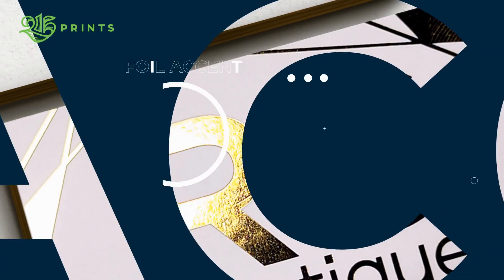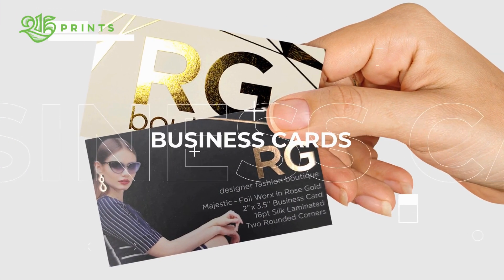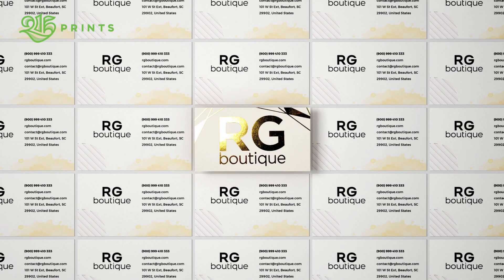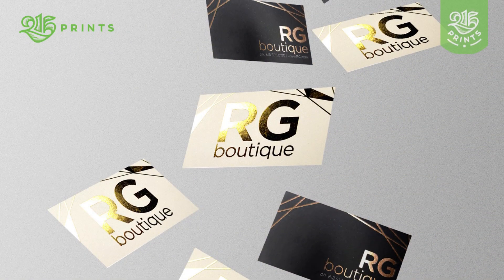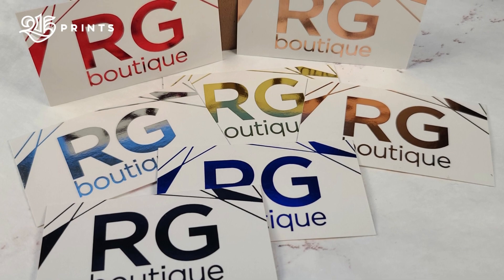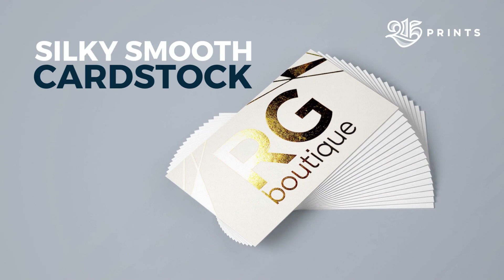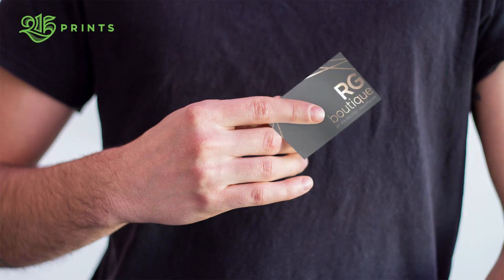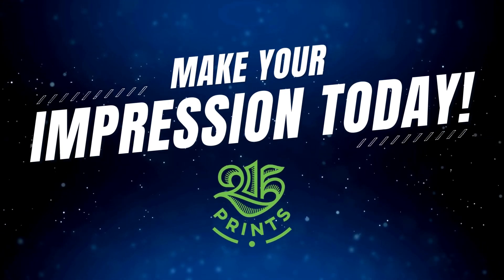Foil Accent Business Card Commercial ❘ 215prints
Are you looking for an effective way to stand out from the competition? Check out this video to learn how foil business cards can give your business a unique, professional look.

We'll show you how to use this simple yet powerful tool to make a lasting impression on potential customers. Don't miss out on this incredible opportunity to take your business image to the next level!